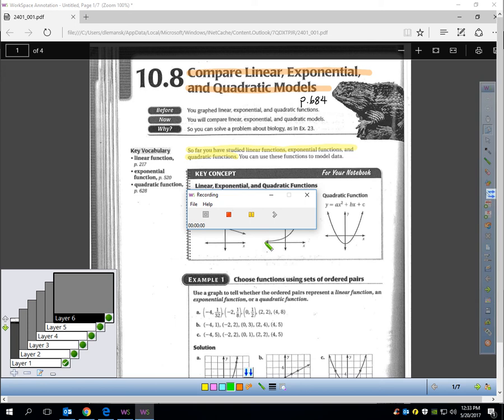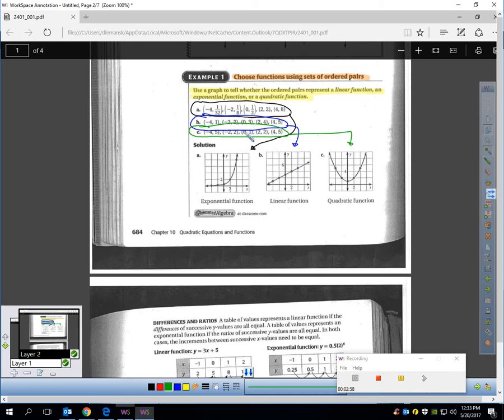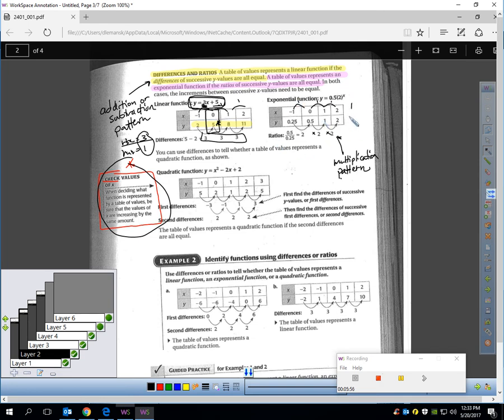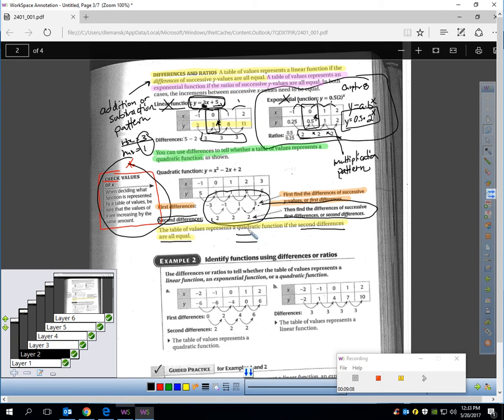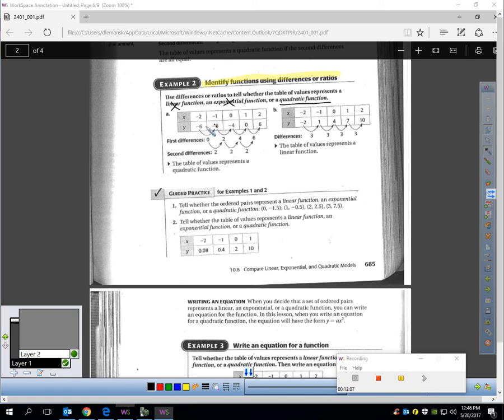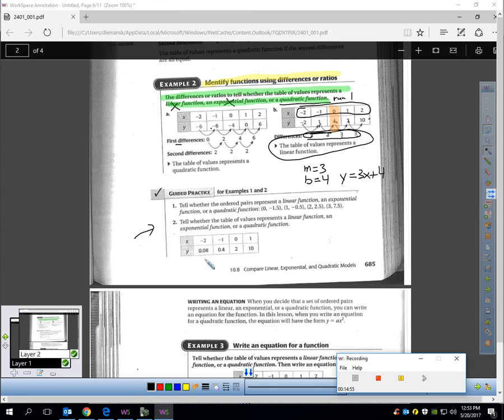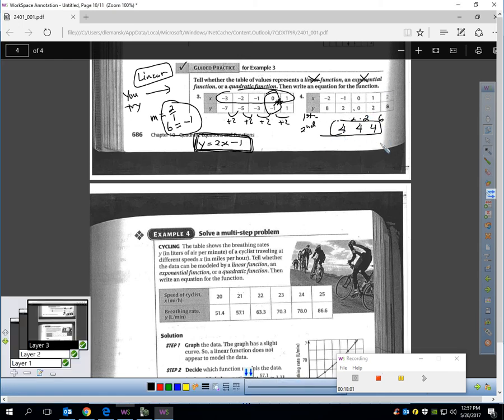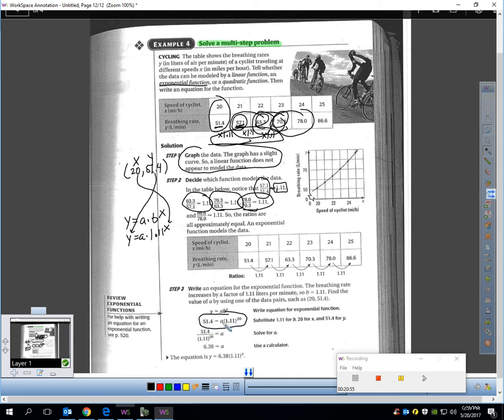Lesson 10 8 video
In this lesson you will learn how to tell whether a graph or table represents a linear, exponential, or quadratic function.  You will then learn how to write an equation (or rule) for each.